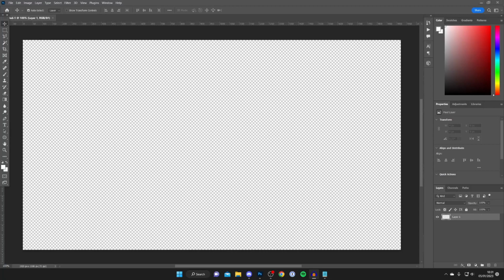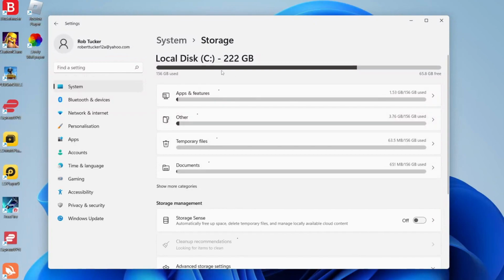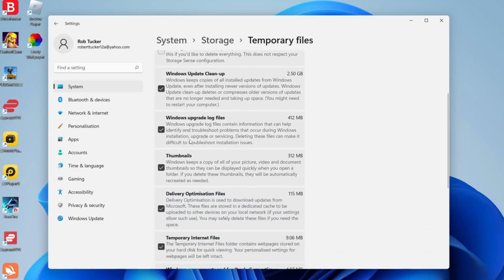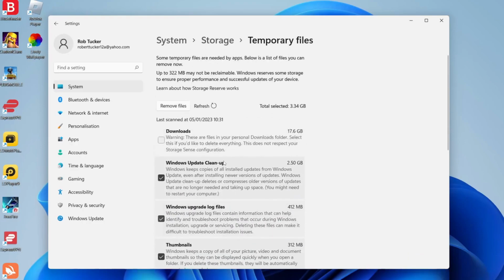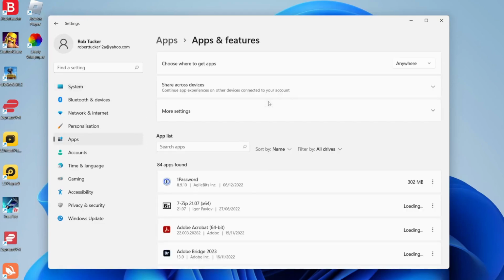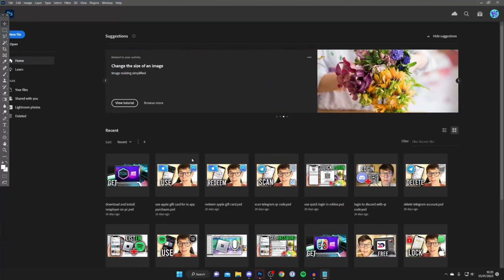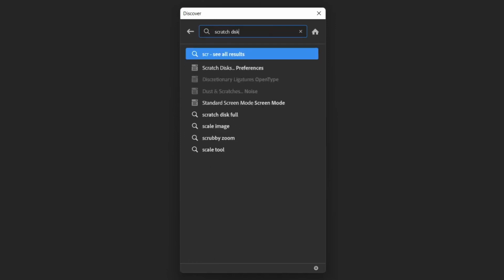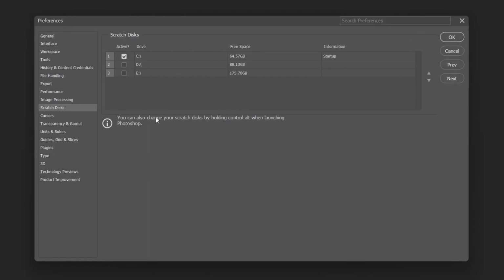How To Fix Scratch Disks Are Full In Photoshop - Full Guide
I show you how to fix scratch disks are full photoshop and how to fix scratch disk is full in photoshop in this video.

GuideRealm